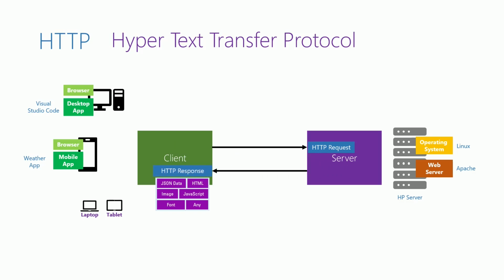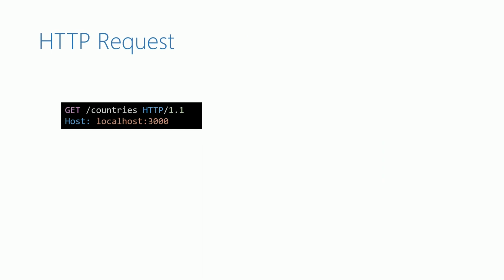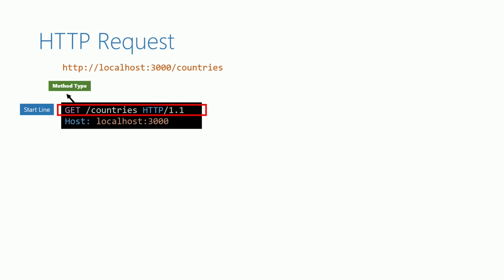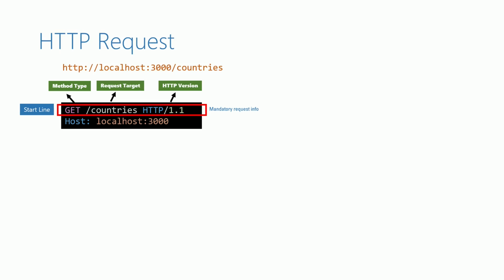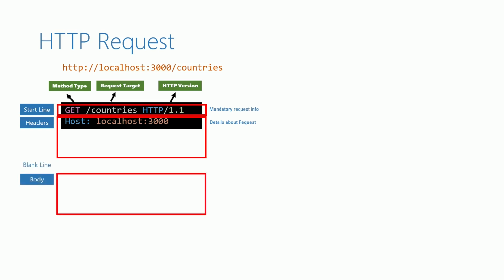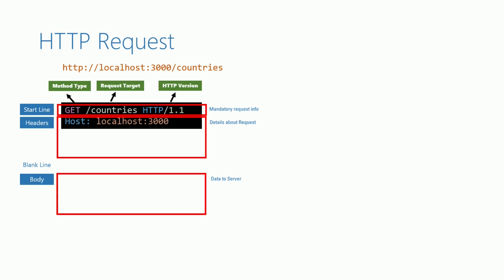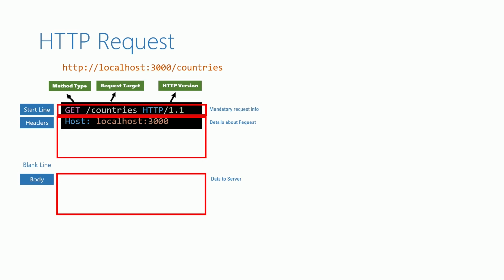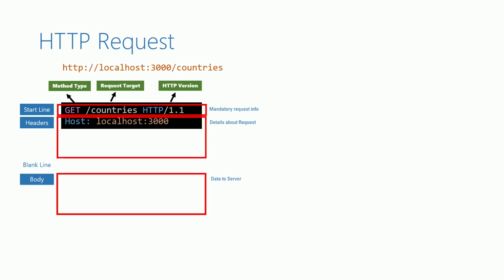#16.15 - Composition of HTTP Request - HTTP Client - Angular Series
In this video, we will understand the composition of HTTP Request.